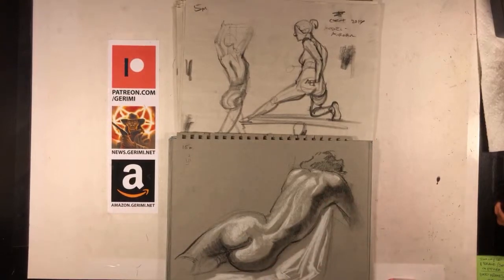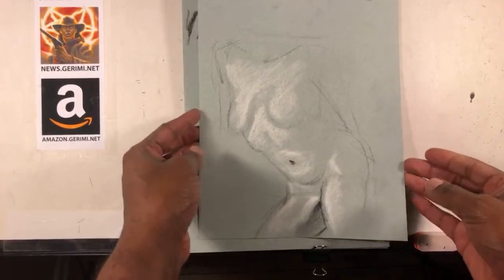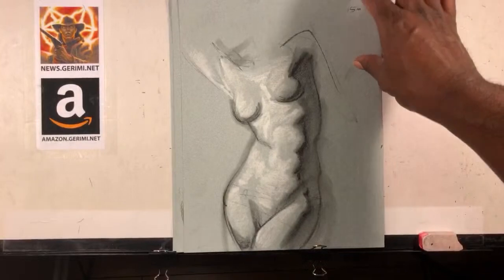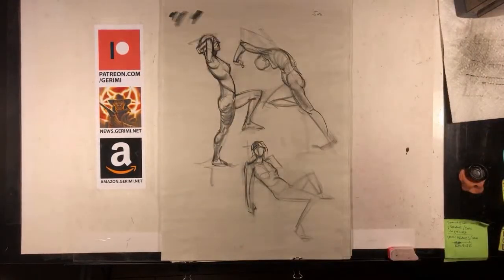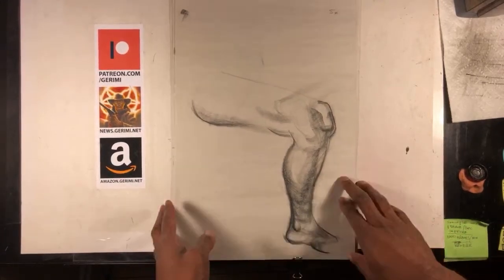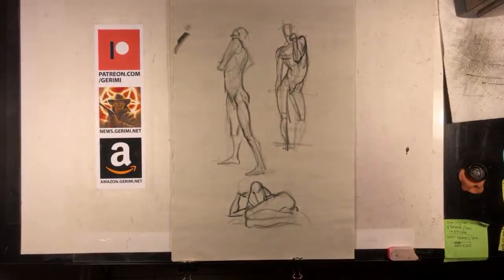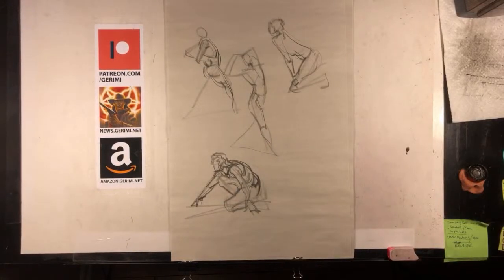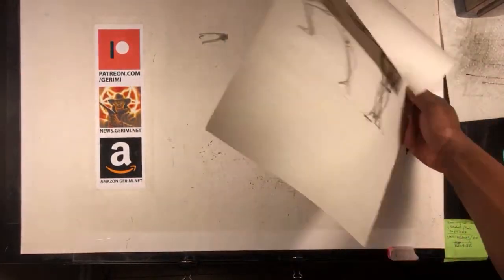November Figure Drawing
If you enjoy these videos, please SHARE them… Thank You!

Reviewing my previous month's figure drawing work for a friendly self-critique.
The Agony and the Ecstasy by Irving Stone

My Adventures as an Illustrator by Norman Rockwell

Woodwork: Wallace Wood 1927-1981 by Wally Wood

Dynamic Anatomy by Burne Hogarth